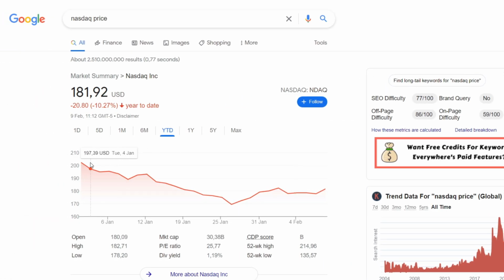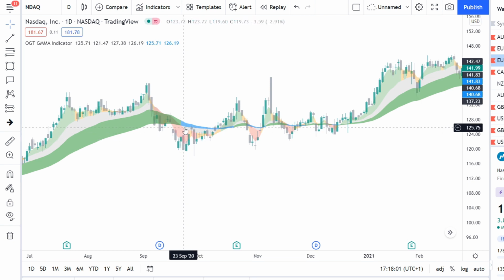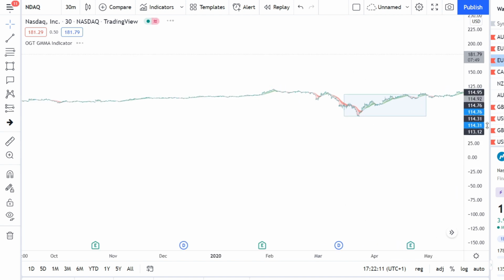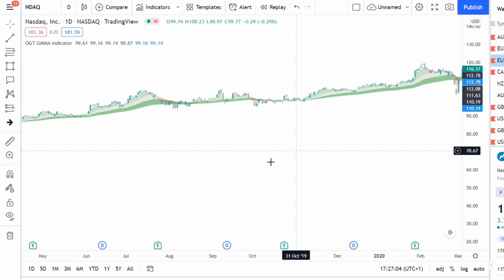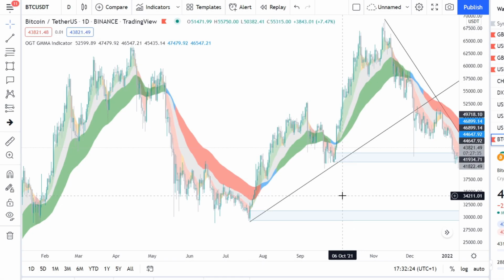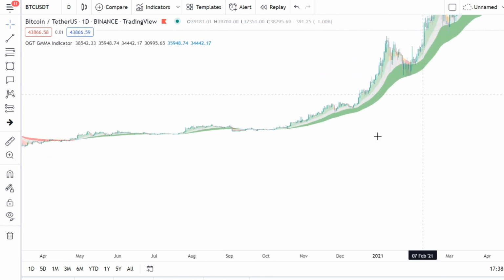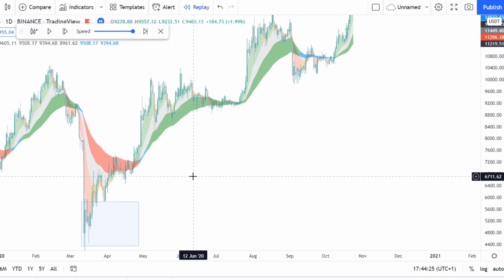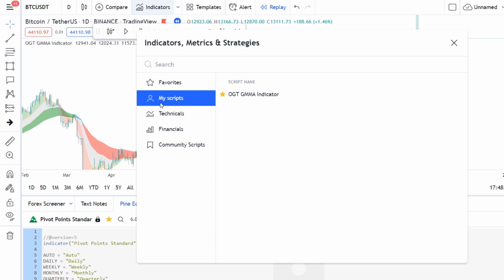I Discovered A Free Indicator That Shows When To Buy The Dips (Works For All Markets)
In this video, I'll be showing you a Free indicator that shows when to buy the dips, whether it's the crypto market, stock market, or forex markets.

★☆★ FOREX BROKERS ★☆★
#1 Broker I use with the best trading conditions (for Non-US Citizens):

So, in this video, I'll show you an indicator that indicates when the market has reached low levels (dips) and is about to recover soon. Everyone knows that in order to make money good money, you need to buy low and sell high. This indicator could help you to find buy positions when the price is really low. This indicator is developed by a youtube that inspired me 'One Glance Trader'. Check out his channel, especially if you're into options trading. The indicator uses multiple exponential moving averages and shows when long-term and short-term investors could take positions. In the video, I went over dips in the history of bitcoin and the Nasdaq. The indicator is a modern Tradingview version of Daryl Guppys moving average strategy. If you want this indicator for free, visit the link below that will send you dropbox, open the text file, copy and paste this script in Tradingview under pine editor: